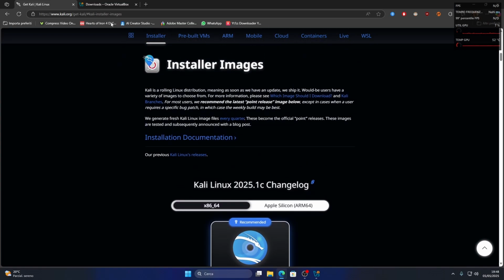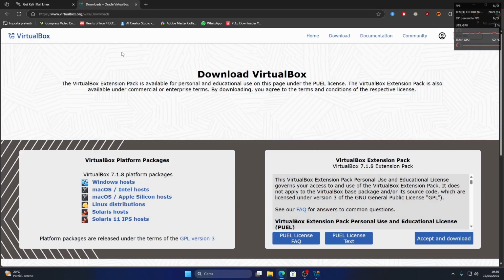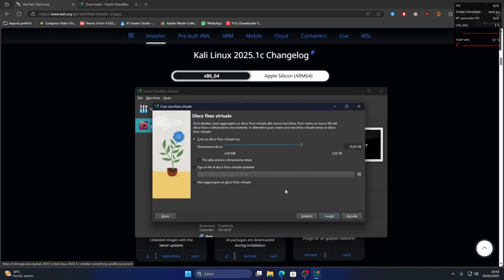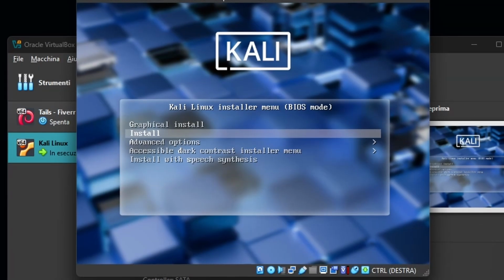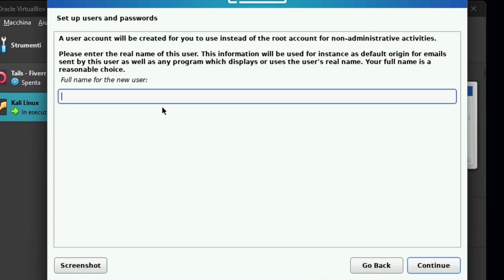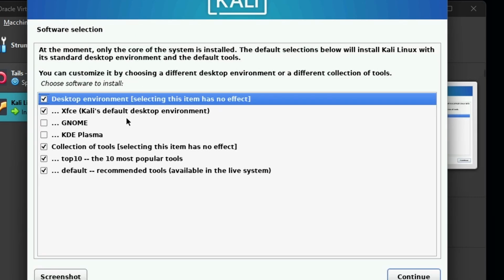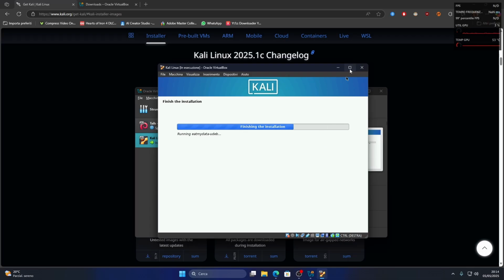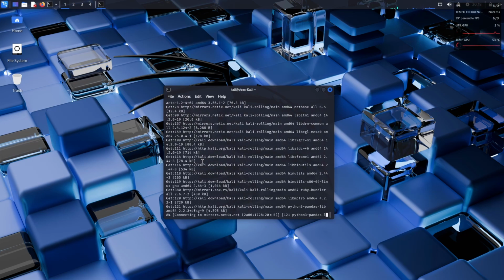How to install Kali Linux on a VM Beginner Friendly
Time Stamps

0:00 - 0:04 - Intro

0:05 - 0:32 - Kali ISO Download

0:33 - 2:13 - VirtualBox Installation

2:14 - 2:28 - VM Settings

2:29 - 5:01 - Kali Linux Setup

5:02 - 11:25 - Final Steps

11:26 - 12:55 - Conclusion